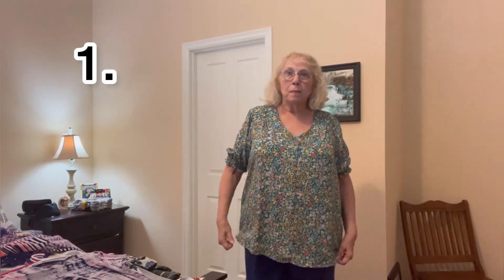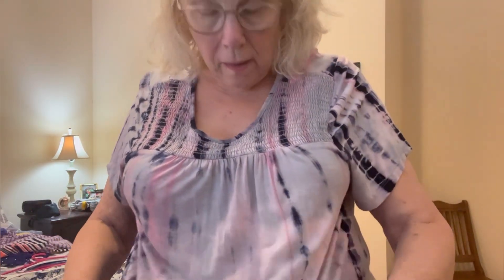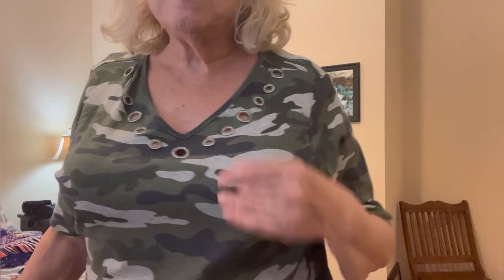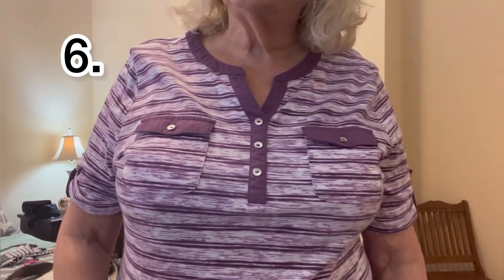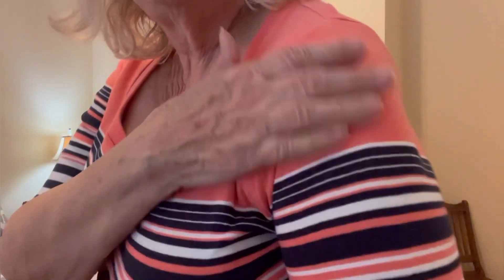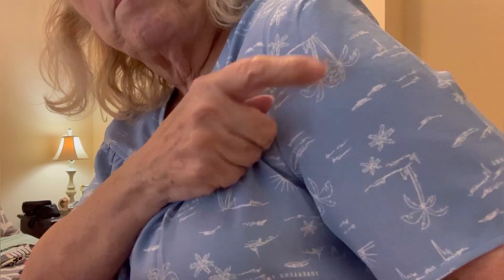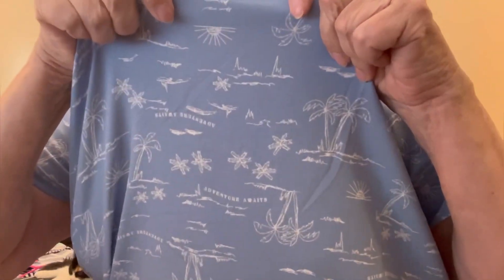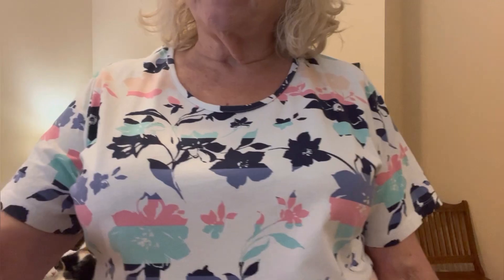TRY ON THURSDAY - 15 Tops to critique this week.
This Try On Thursday consists of 15 tops for you to decide whether I should keep or donate them.